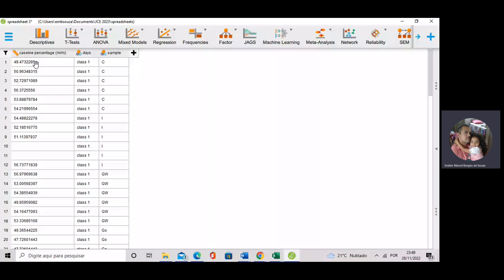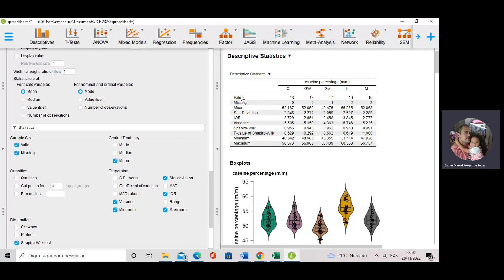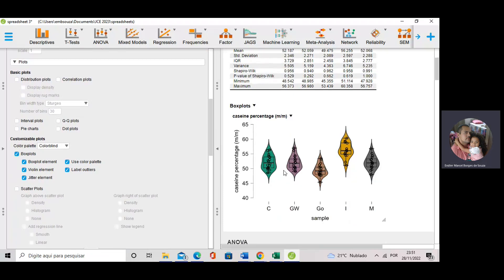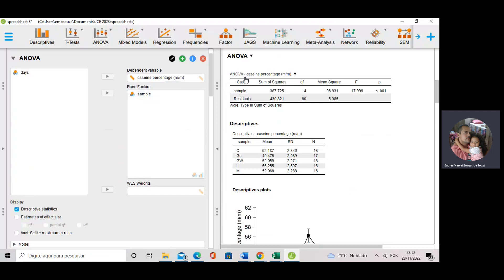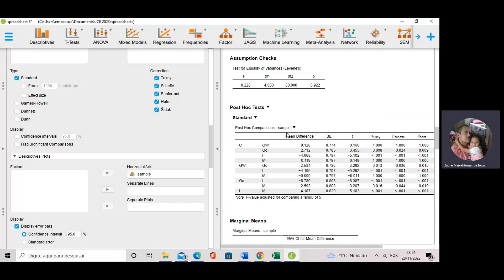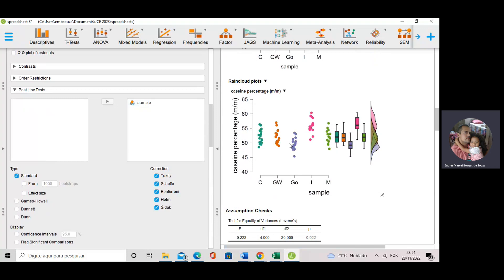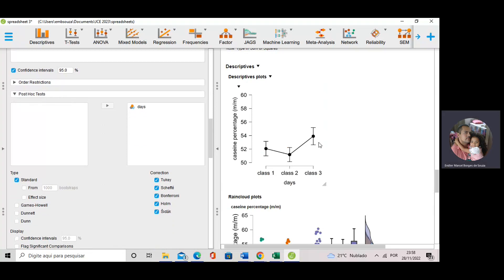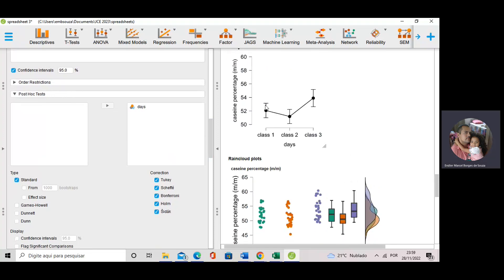One-way ANOVA and boxplots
ANOVA is a hypothesis test for multiple means comparison,83,84 and students applied a series of ANOVA tests to analyze their data. For example, students compared mean protein percentages found in three lab classes using one-way ANOVA. They compared the mean protein percentages found in different whey protein samples using one-way ANOVA.